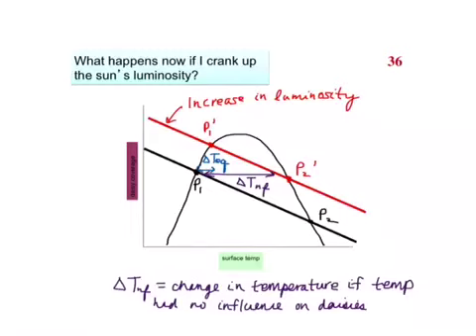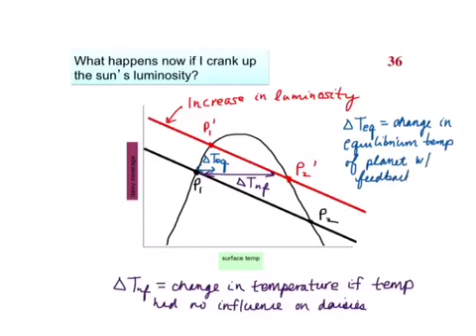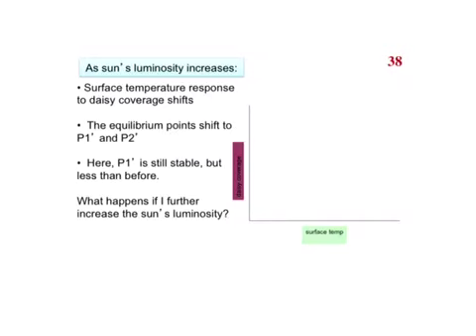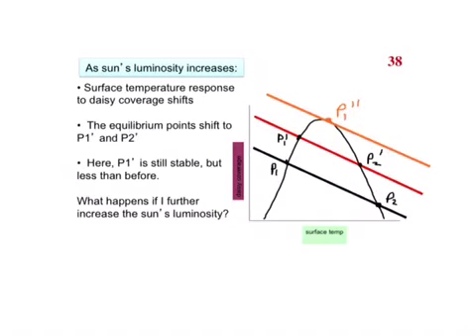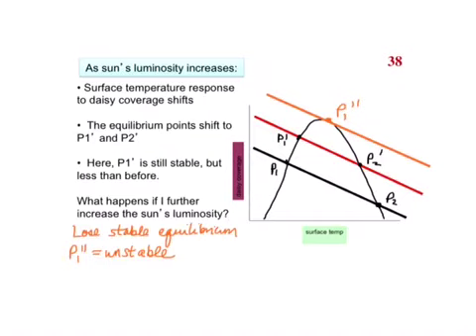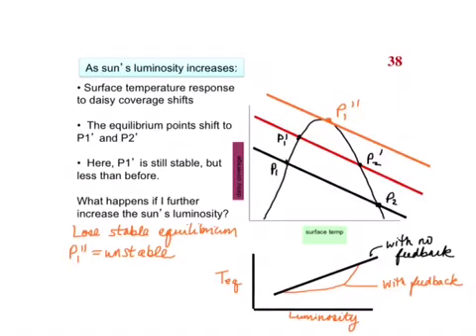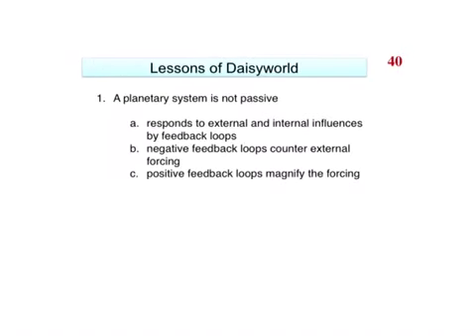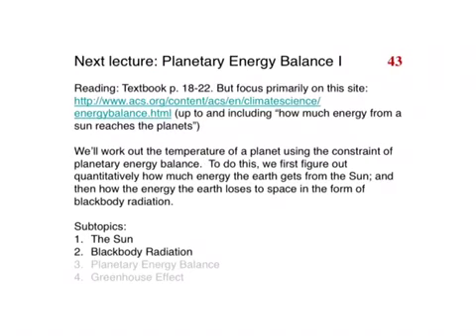Lecture 2 Segment 6